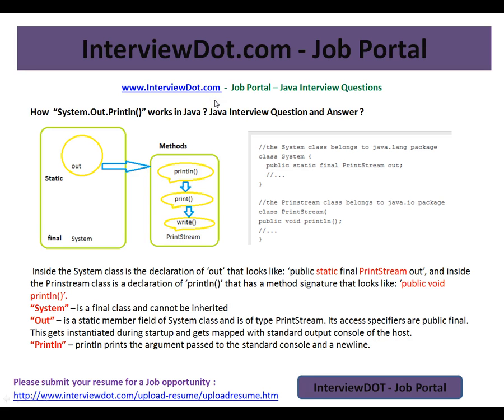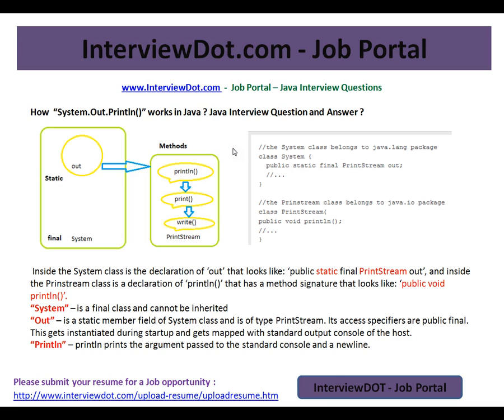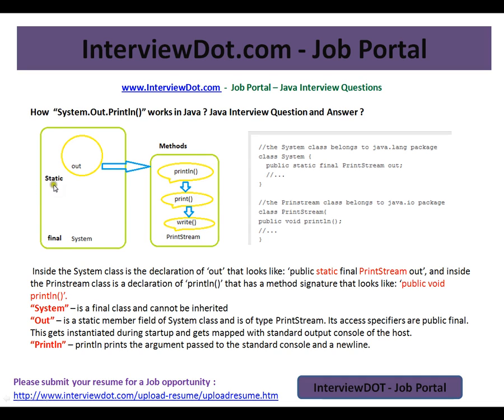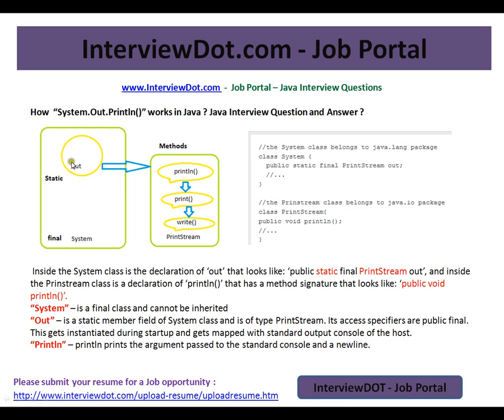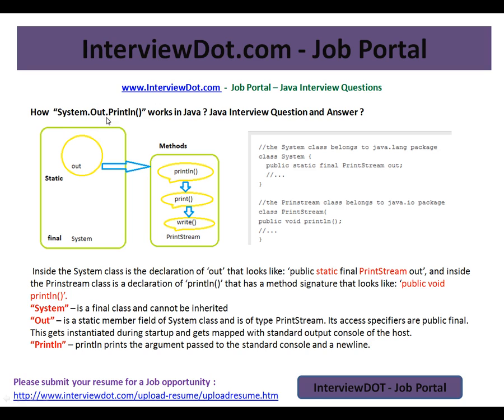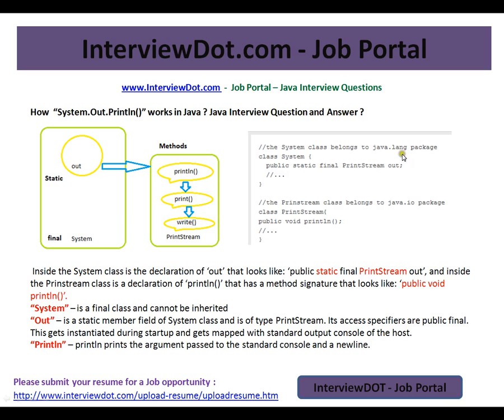Java Interview Question And Answer How System Out Println Works in Java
to get notifications. Java Interview Question And Answer How System Out Println Works in Java

Inside the System class is the declaration of 'out' that looks like: 'public static final PrintStream out', and inside the Prinstream class is a declaration of 'println()' that has a method signature that looks like: 'public void println()'.
"System" -- is a final class and cannot be inherited
"Out" -- is a static member field of System class and is of type PrintStream. Its access specifiers are public final. This gets instantiated during startup and gets mapped with standard output console of the host.
"Println" -- println prints the argument passed to the standard console and a newline.